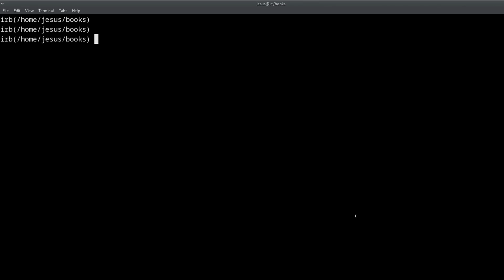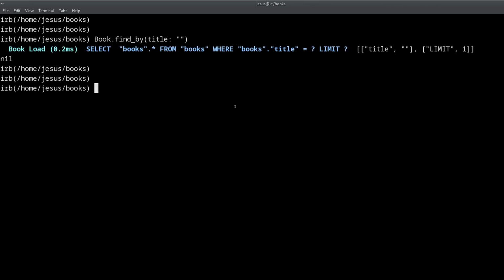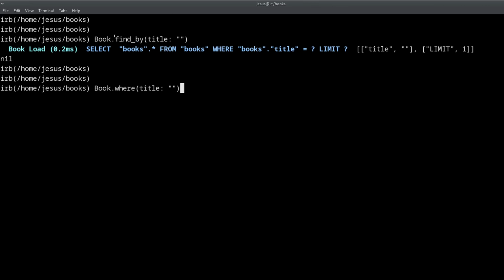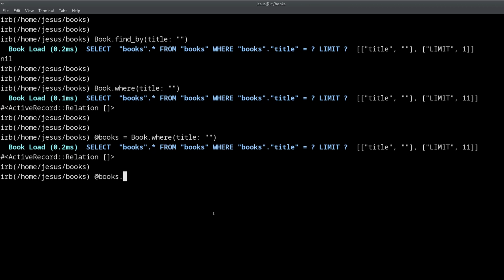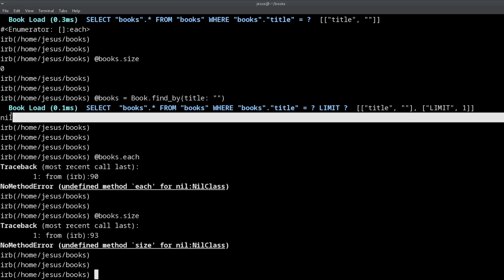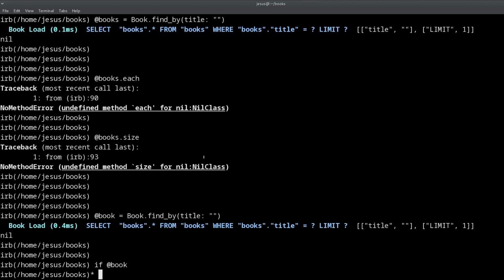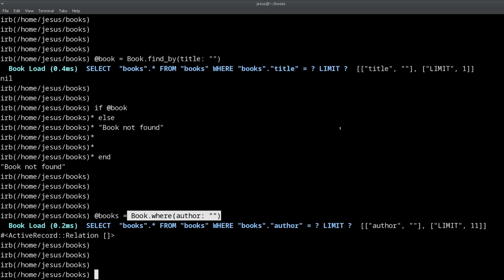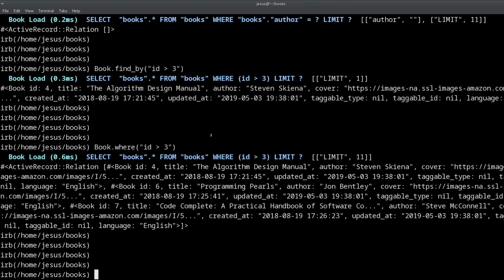Understanding Rails: find_by & where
How do you use the "where" method in Rails?

In this video guide you'll find a complete explanation of the differences between the where method & the find_by method.

Both very important ActiveRecord methods that allow you to query the database.